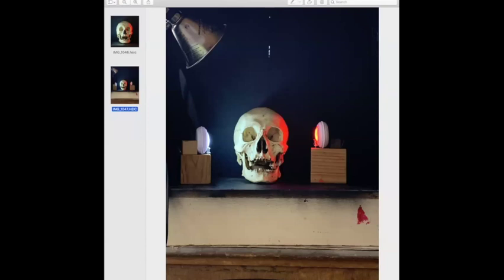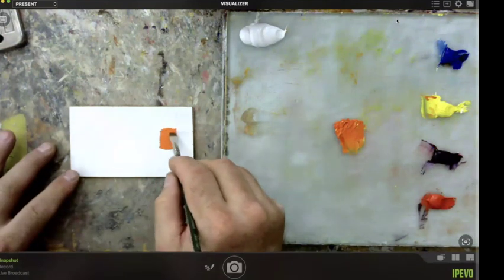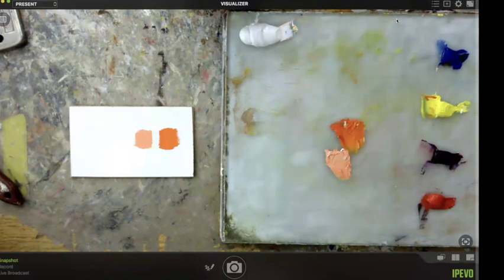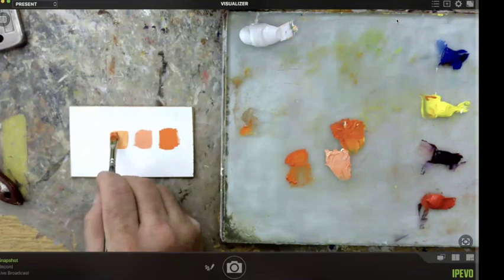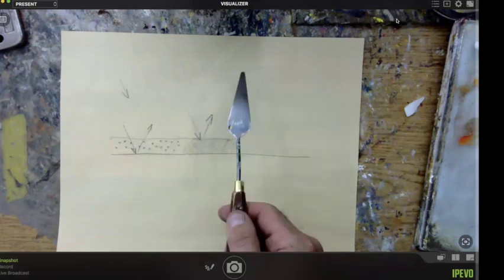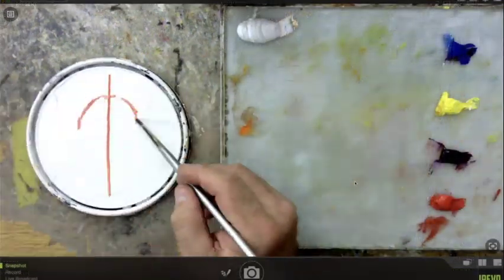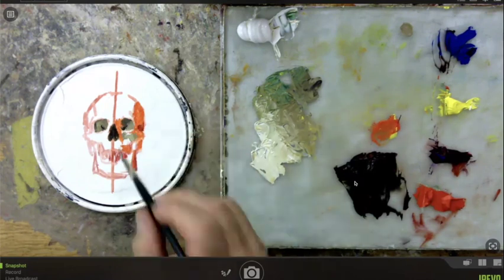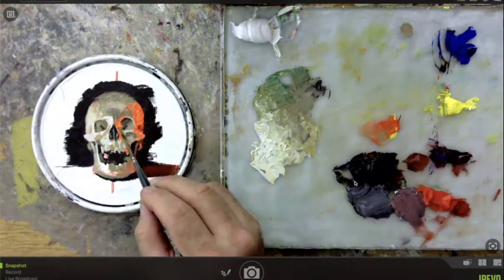Skulltober 3, transparency and saturation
I paint a skull on a gallon paint can lid and share some thoughts about how transparency can relate to color saturation.